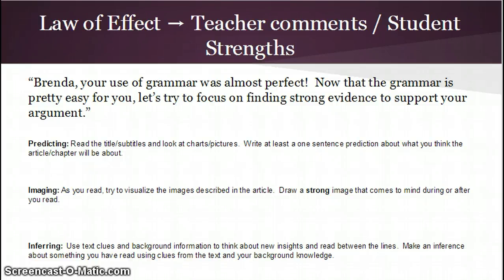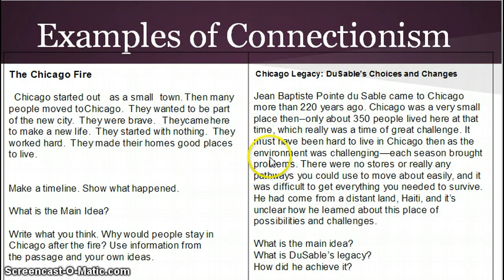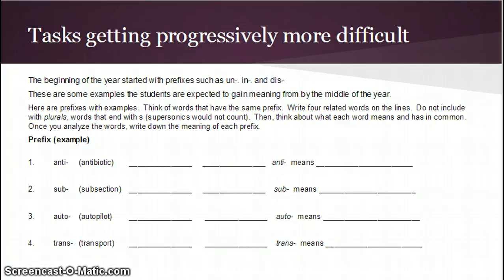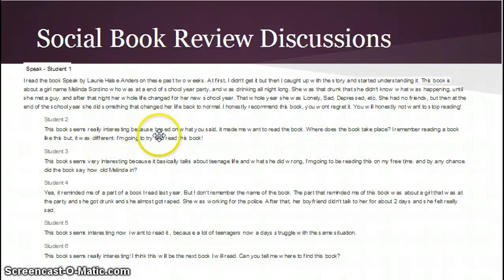Theories of Reading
Theories of reading applied in the classroom.